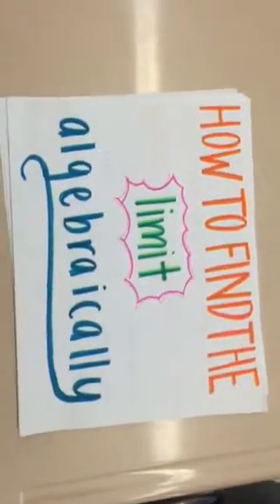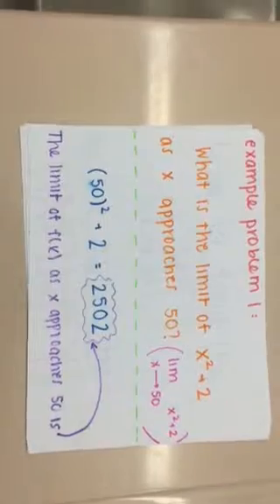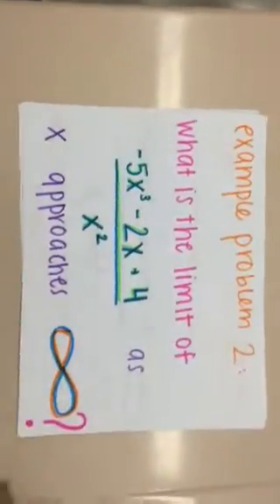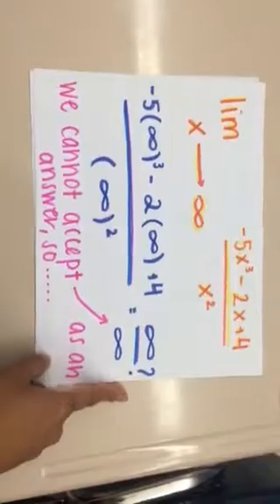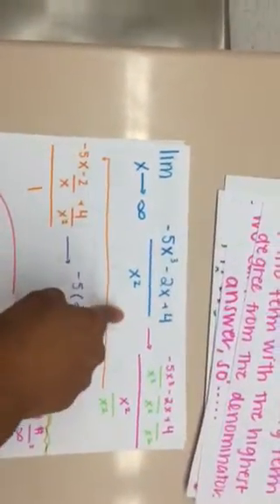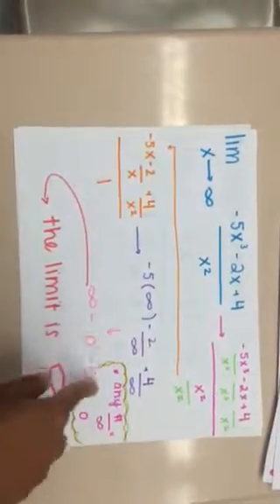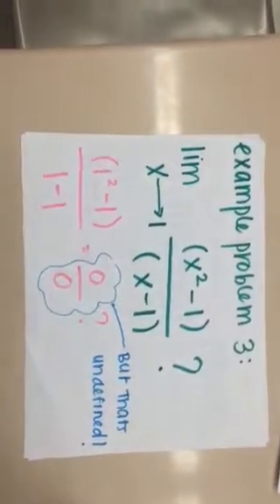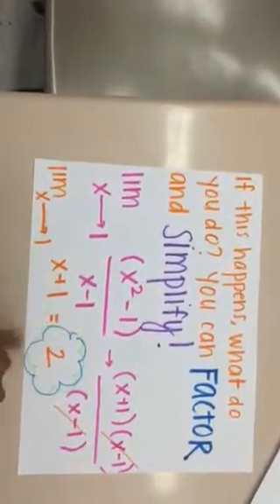How to find the limit algebraically